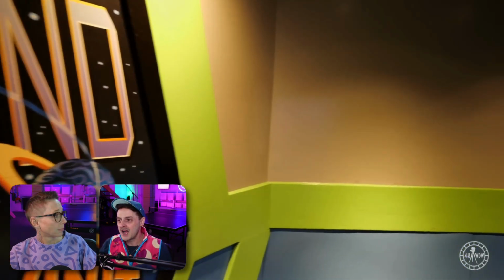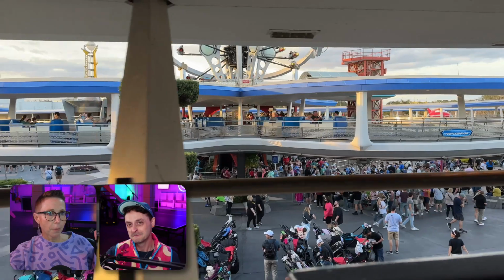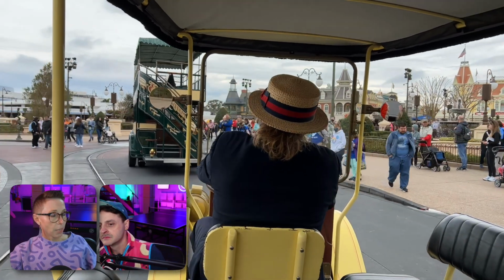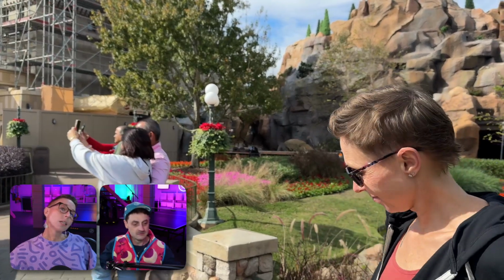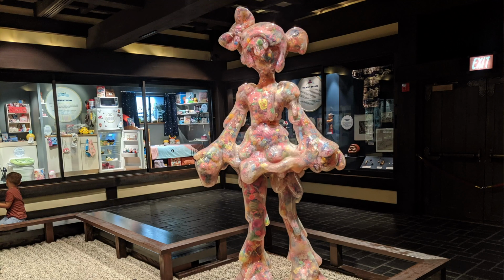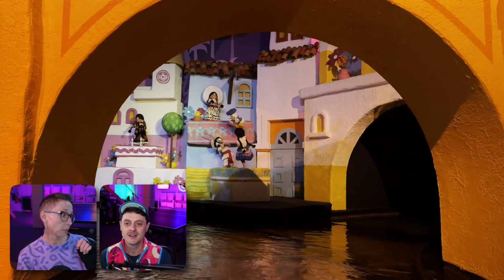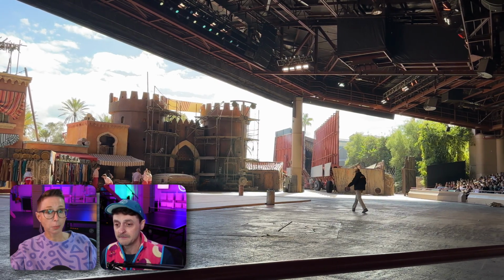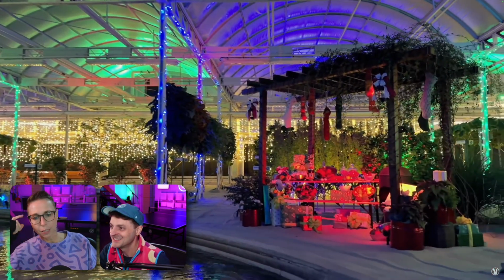10 Disney World Attractions That Deserve More Love | The Disney Rabbit Hole Podcast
Think you know everything about Walt Disney World? Think again! In this video, we’re uncovering the **10 most underrated attractions** that deserve a spot on your must-do list. From hidden gems to overlooked rides, these attractions offer magic, adventure, and fun that often fly under the radar. Whether you're planning your next Disney trip or just dreaming of the parks, this guide will help you experience Disney like never before!

Don't forget to:
LIKE 👍 this video if you enjoyed the podcast!
COMMENT 💬 below with your favorite underrated Disney World attraction!

Here’s another video you might enjoy. It’s a full-ride POV of Living with the Land at EPCOT!

Want to get in touch with us? You can do that here on our swanky Disney Rabbit Hole